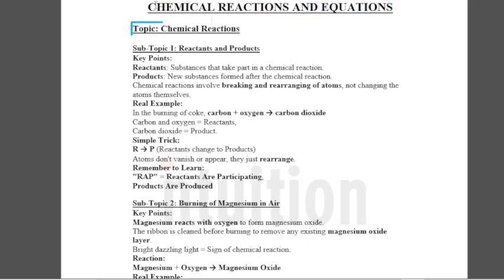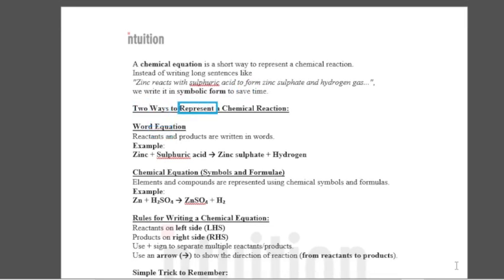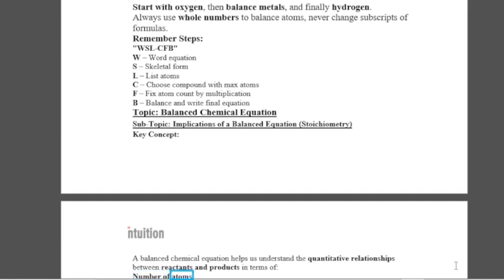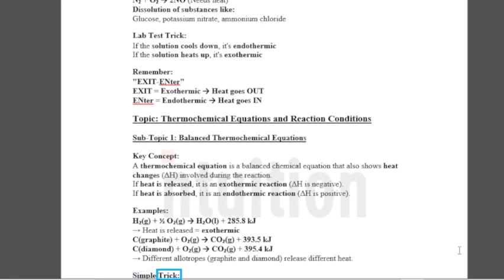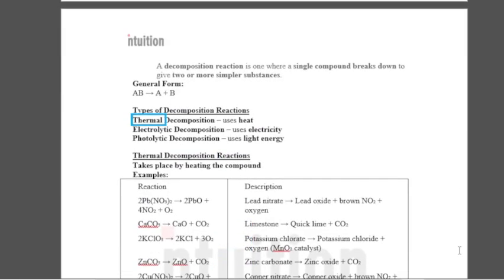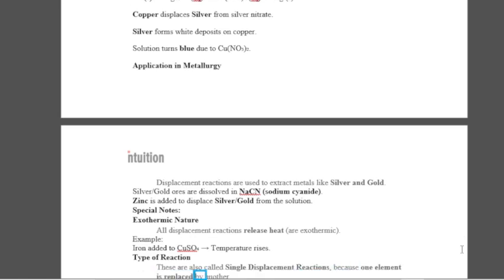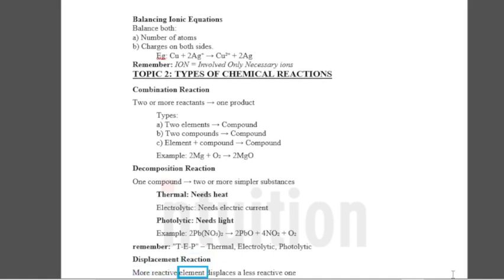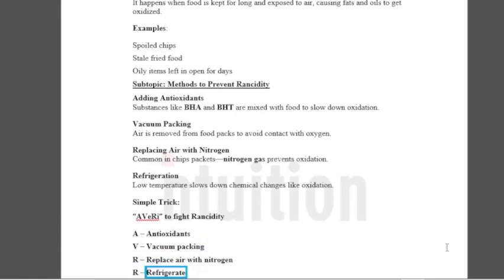CHEMICAL EQUATION AND REACTION CLASS X , CBSE ICSE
CSBE | ICSE BOARD EXAM | CHEMICAL EQUATION , REACTANT | EQUATION REACTION
In the burning of coke, carbon + oxygen → carbon dioxide
Carbon and oxygen = Reactants,
Carbon dioxide = Product.
Exothermic Reaction:
Heat is released → temperature rises.

Example: Zinc + Sulphuric acid → Heat (beaker gets warm)

(b) Endothermic Reaction:
Heat is absorbed → temperature drops.

Example: Ba(OH)₂ + NH₄Cl → test tube becomes cold
Balanced and Unbalanced Equations
Balanced Equation (Stoichiometry)
Quantitative relationships between reactants and products in terms of:

Number of atoms
Moles
Mass
Volume (for gases)

Volume Ratio (for gases)
– At STP, 1 mole of any gas = 22.4 L
Eg: 1 mole of CO₂ = 22.4 L
Reaction helps calculate gas volumes easily.

Reactions need special conditions like:

High pressure

High temperature

Catalyst

SHORT NOTES ON REACTION CLASSX
Thermochemical Equations and Reaction Conditions